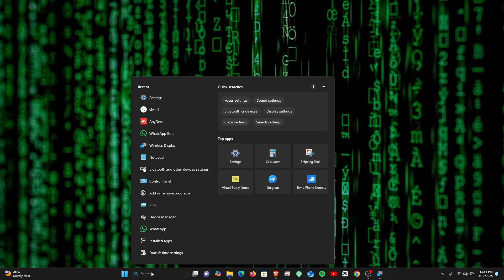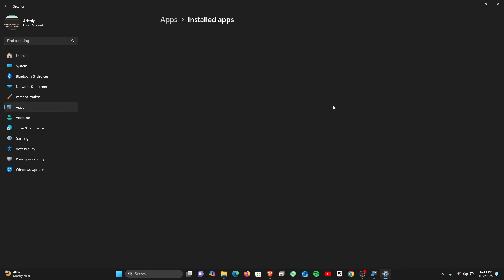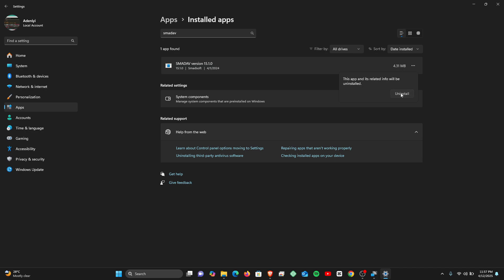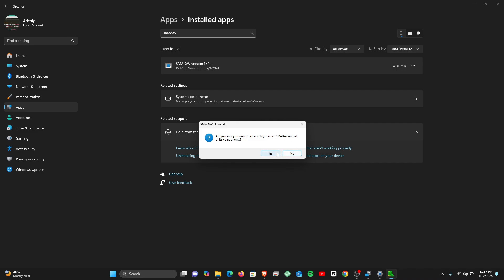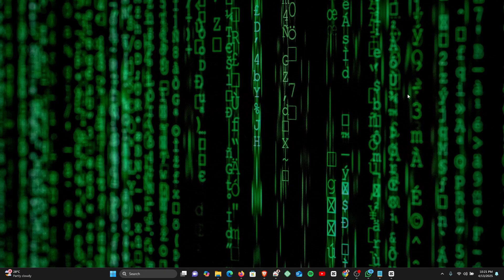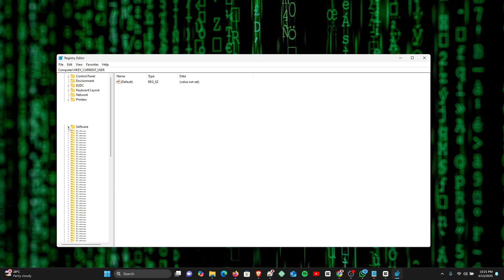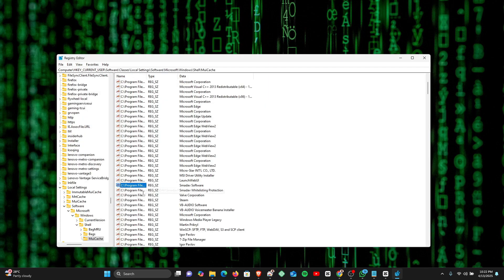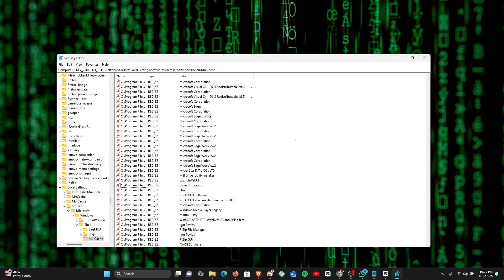How to Completely Uninstall Smadav and check it's all gone | 2025 Guide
learn how to thoroughly uninstall Smadav Antivirus from your Windows PC deleting leftover files and folders as well as removing registry entires related to Smadav. Whether you're switching to a different antivirus solution or you need to address system performance concerns, this step-by-step tutorial will help you remove Smadav completely from your Windows PC.